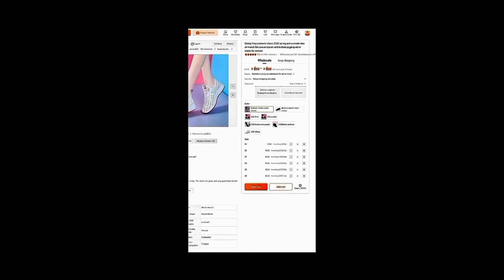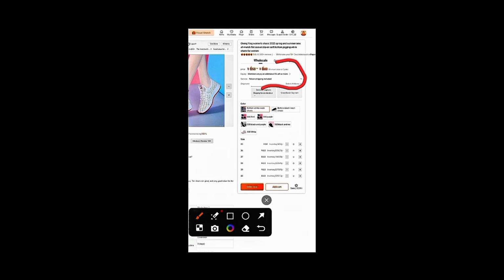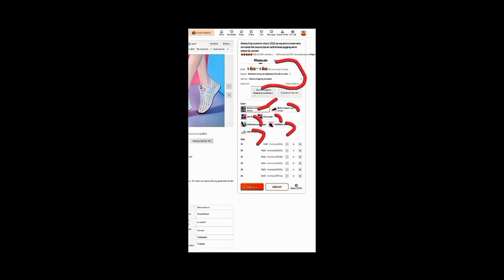How to Calculate LANDING COST From China to Nigeria | Step - by - Step Guide for Beginners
Want to know the exact cost of importing products from China to Nigeria? In this video, I break down how to calculate your landing cost step by step, so you can order smartly, avoid losses, and maximize your profit. Learn how to:

✅ Find the product price on 1688
✅ Calculate product weight and shipping cost
✅ Convert prices from RMB to Naira
✅ Factor in shipping and customs fees
✅ Determine your landing cost per unit

Take your importation journey to the next level with my full Importation Mastery Course — where I teach everything in detail!